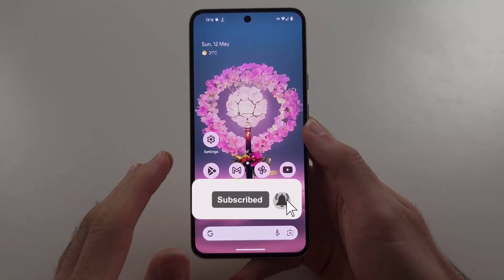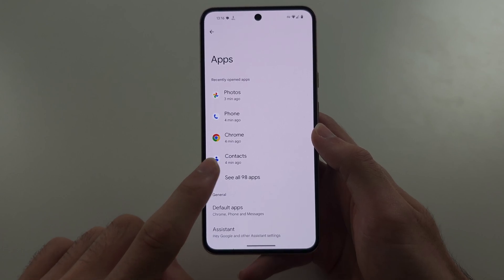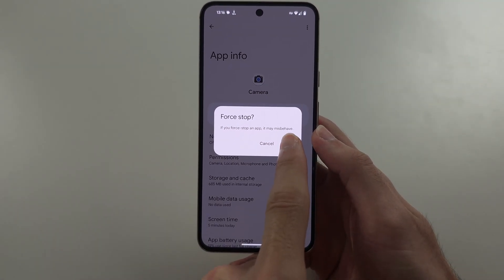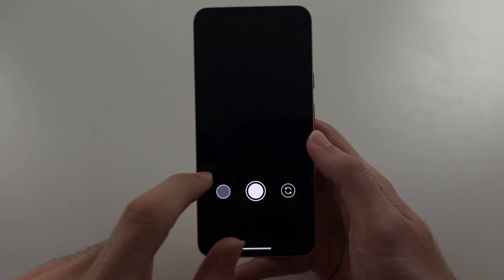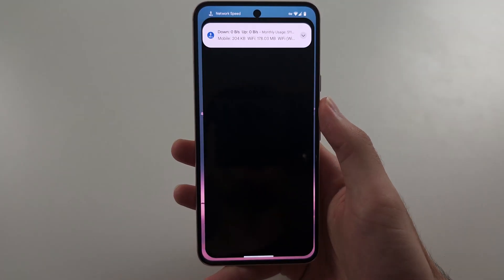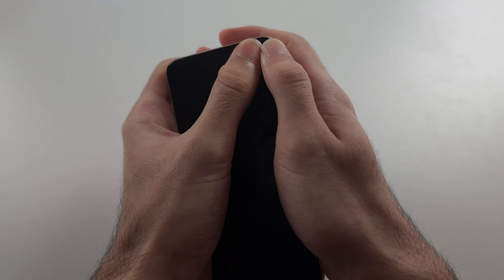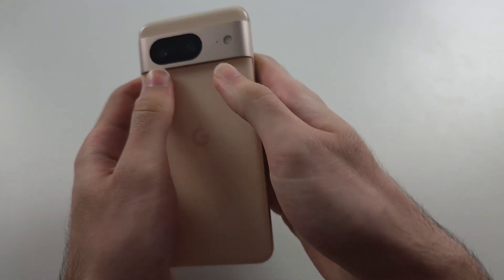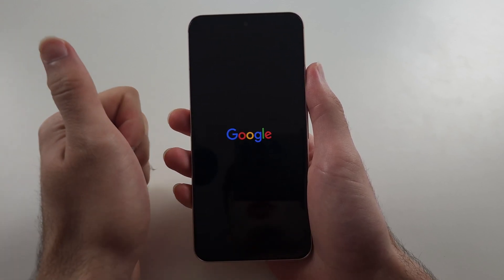Fix Google Pixel 8 Back Camera NOT Working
Welcome to our troubleshooting guide for fixing the back camera not working on your Google Pixel 8! In this video, we'll walk you through the steps to resolve issues with your Pixel 8’s rear camera. Whether it’s a hardware malfunction, software glitch, or settings issue, we’ll help you diagnose and fix the problem to restore your camera functionality. Follow along to get your Google Pixel 8’s back camera working perfectly again!